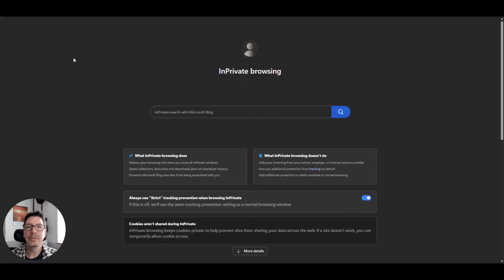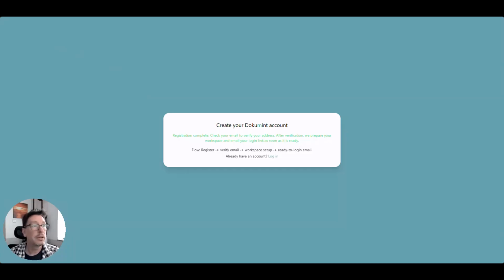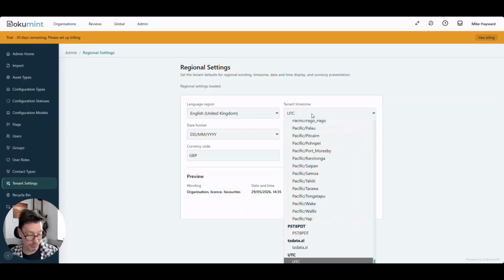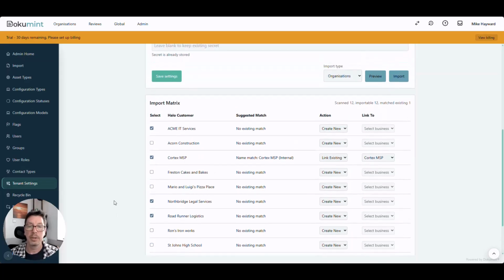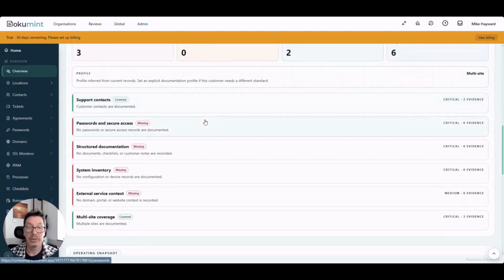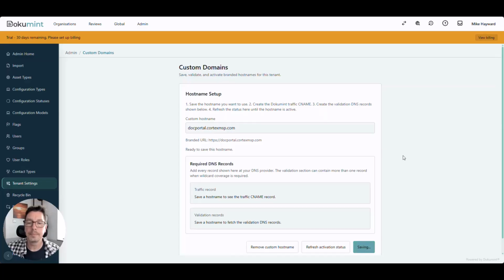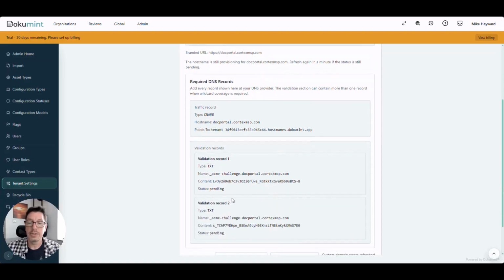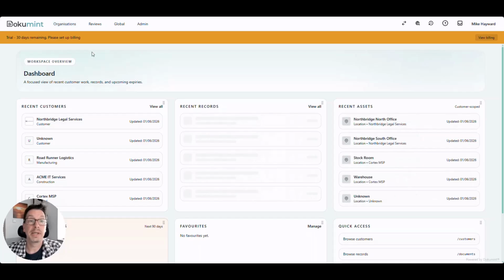Dokumint Demo Setup Part 1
In this video, we walk through the initial setup process for a new Dokumint tenant, starting from the very first signup and taking it through to the point where a custom domain is ready to use.

We begin by creating the base tenant and logging in for the first time. From there, we secure the admin account by adding multi-factor authentication, making sure the main account is properly protected before moving on to the rest of the configuration.

Next, we start setting up a custom domain for the tenant. As DNS changes can take a little while to validate, we use that waiting time productively by connecting HaloPSA to Dokumint.

Once the HaloPSA integration is authorised, we sync in the core customer data, including organisations, sites and contacts. This gives the tenant its first useful set of records and shows how Dokumint can quickly begin building structure from existing service desk data.

After that, we check the ticket sync process and confirm that ticket information is coming into Dokumint as expected. Finally, once the DNS records have been confirmed, we complete the custom domain setup and show the tenant running under its own branded address.

By the end of the video, the tenant has been created, secured with MFA, connected to HaloPSA, populated with initial customer data, and configured with a working custom domain.